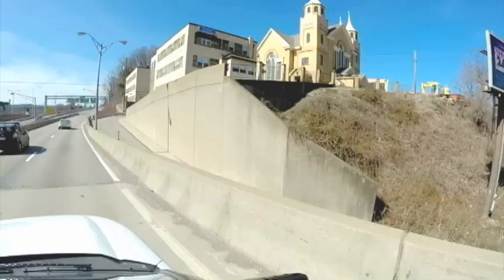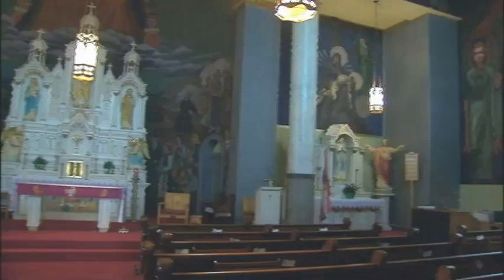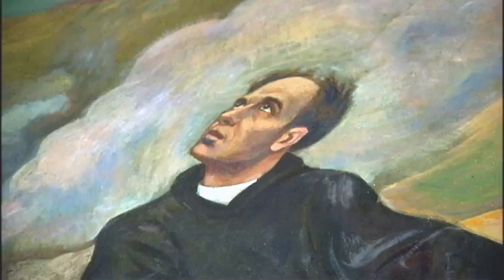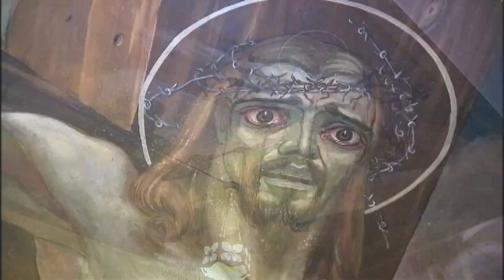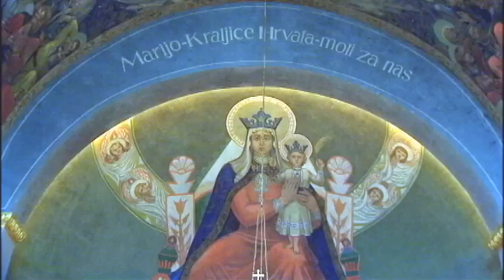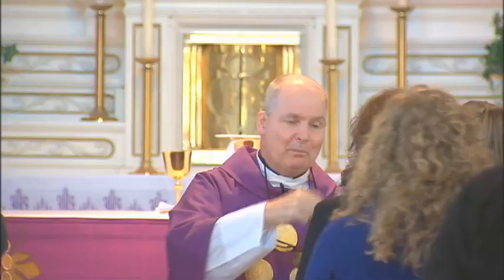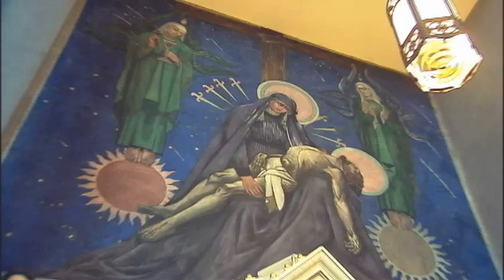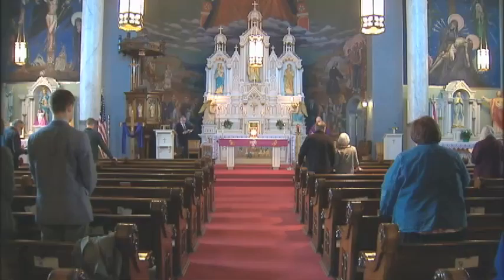St. Nicholas Murals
St. Nicholas Croatian Catholic Church in Millvale, Pa. is on the national register of historic places.. WPXI TV Anchor David Johnson and Special Projects Photographer/Editor Tim Holoman take you on a journey of time and faith through the painted murals of Maxo Vanka.